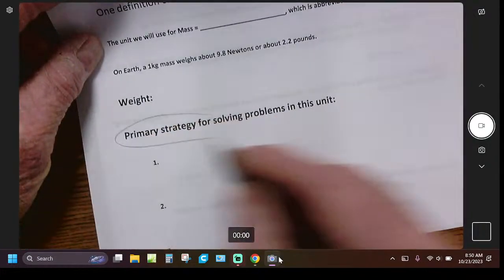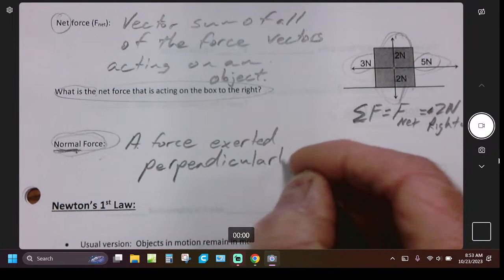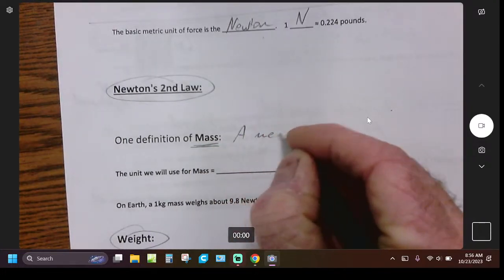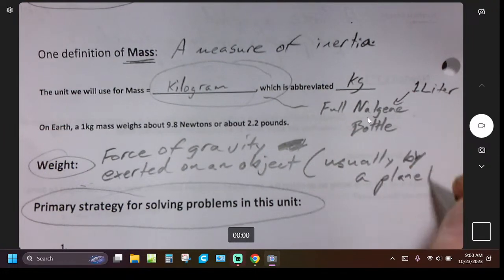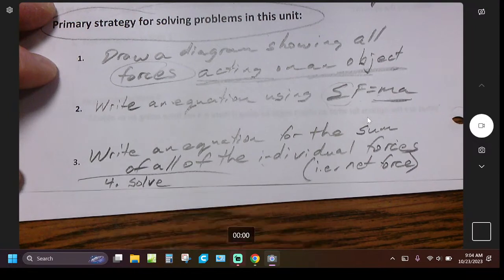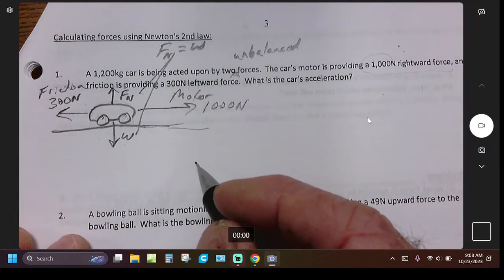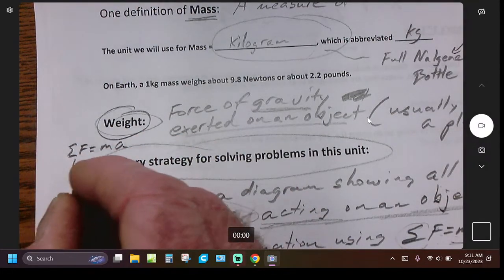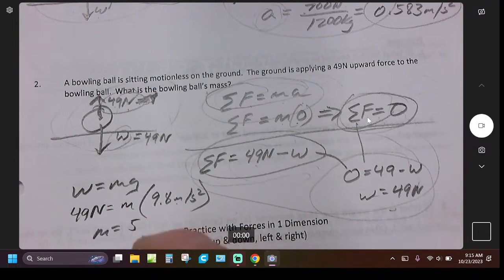Forces Notes Part 1 -- condensed version